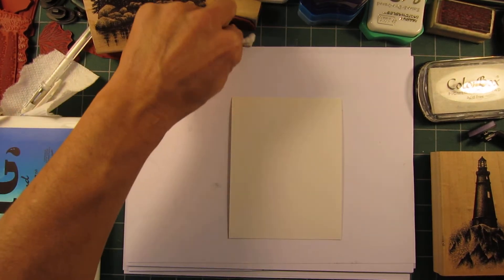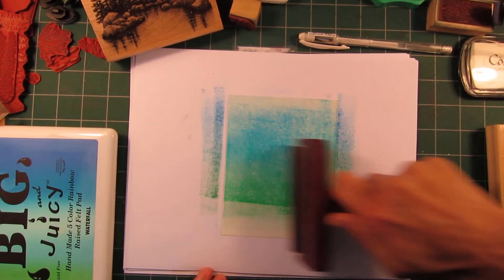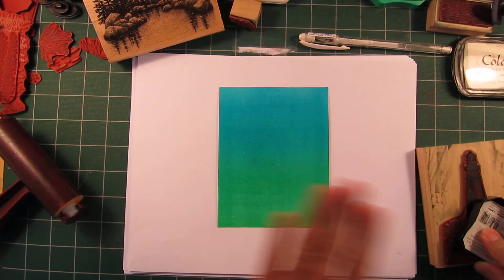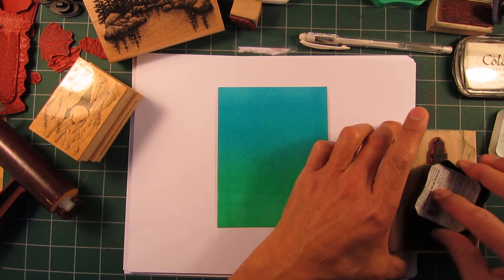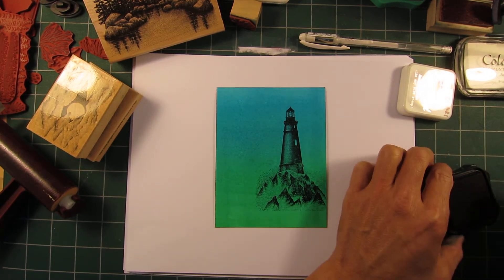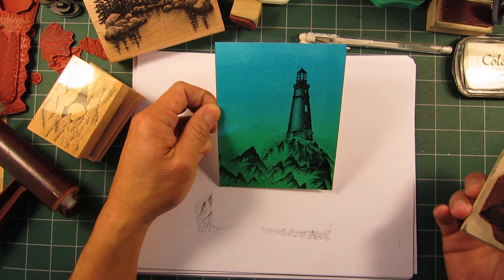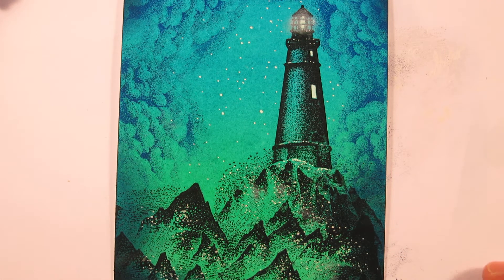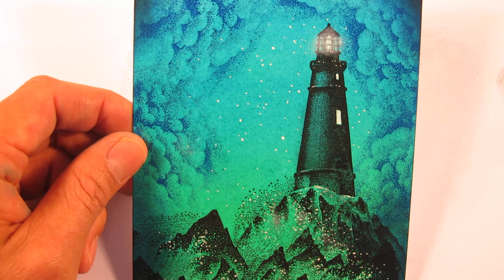Stampscapes 101: Video 36. Simplescapes using a Brayer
A quick and easy application of varied tone in a background can be achieved with a brayer.  In this video we use the Big N' Juicy Rainbow pad by Ranger to achieve an aqua toned sky and water for the lighthouse stamp.  Additional tone is added to frame and solidify some areas while a white gel pen brings out some light areas and highlights.

Images: Light, Rocks, and Waves 220G, Rocks and Waves 235E, and Cloud Cumulus 018E.